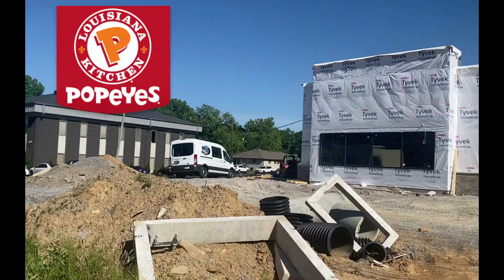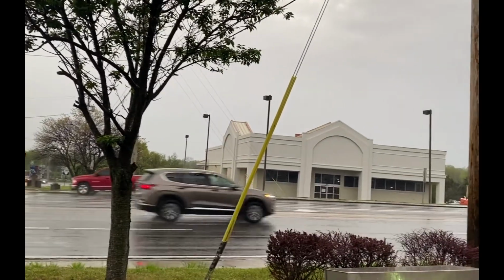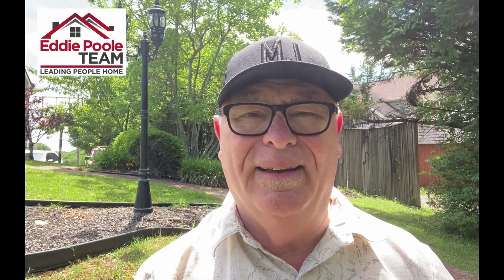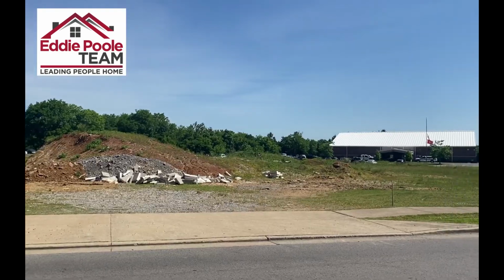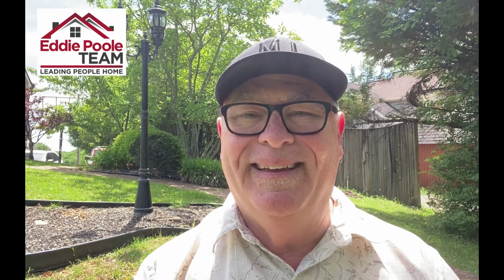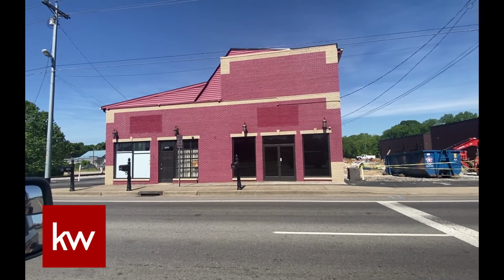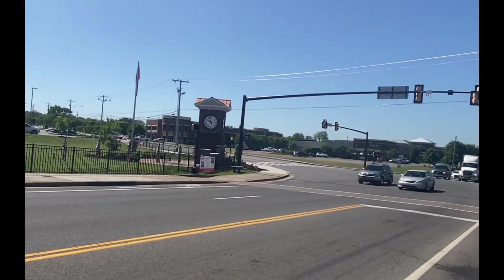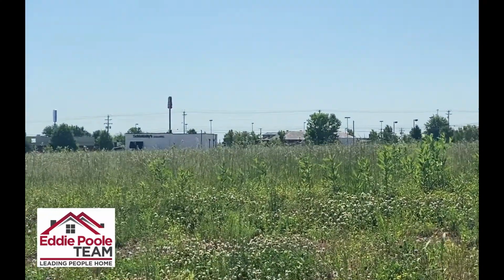MJUpdate May 2022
In this MountJuliet Update, you'll get updates on Starbucks Popeyes and more, all around MtJuliet.